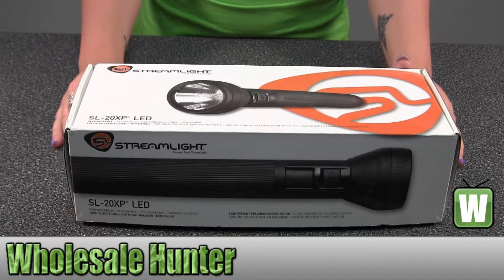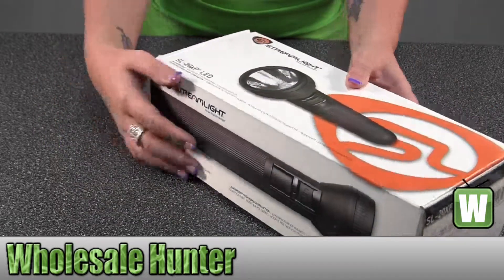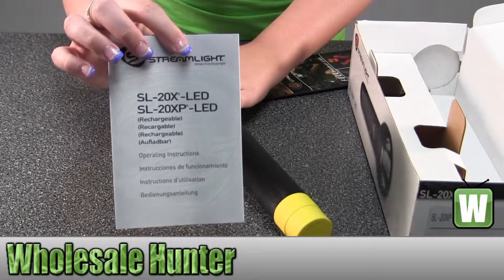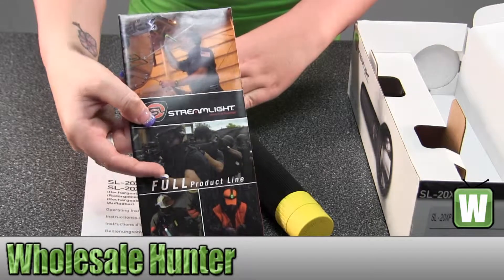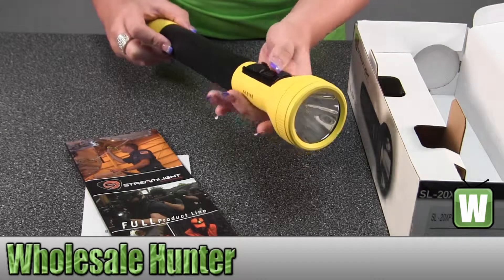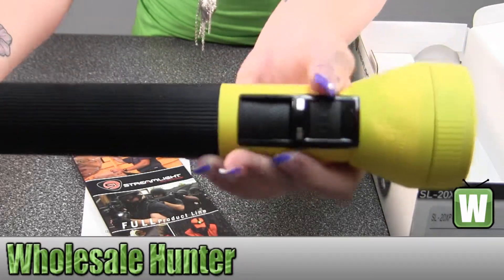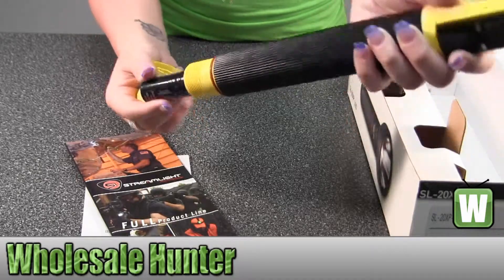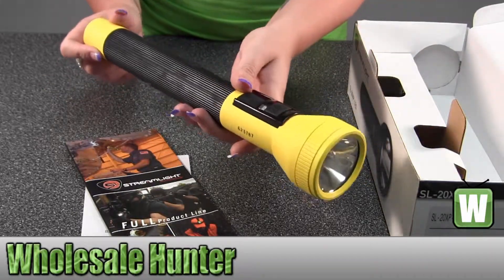Streamlight SL20XP-LED 25180 SL20XP LED (With Out Charger) Yellow Shooting Gaming Unboxing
This is our unboxing video for the Streamlight SL20XP-LED SL20XP LED (With Out Charger) Yellow mfg#25180. At Wholesale Hunter